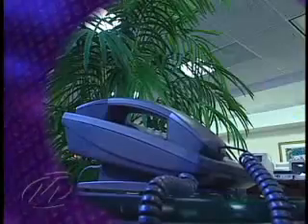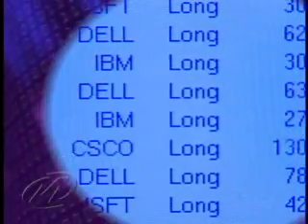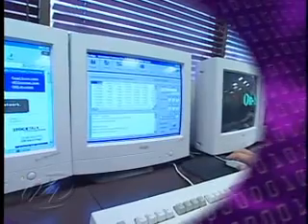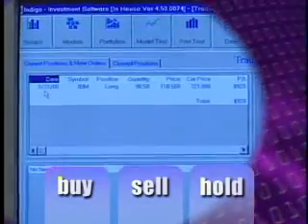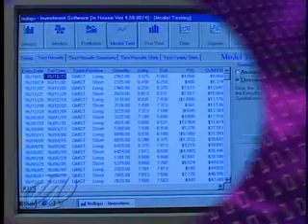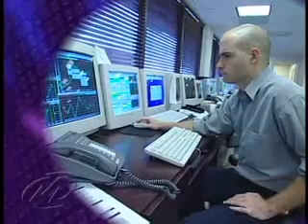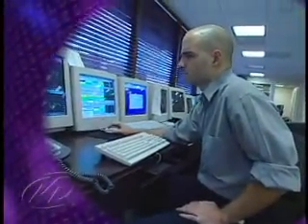The Next Wave with Leonard Nimoy: Strategic Financial Management